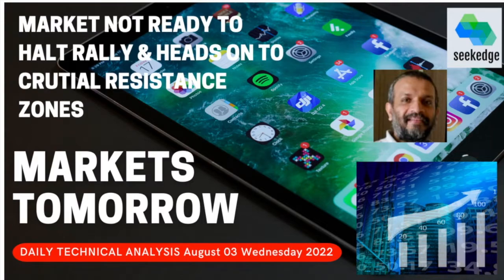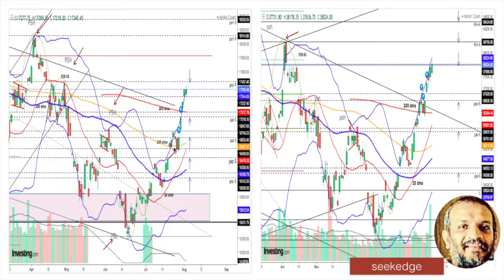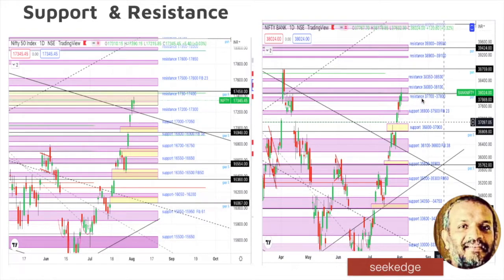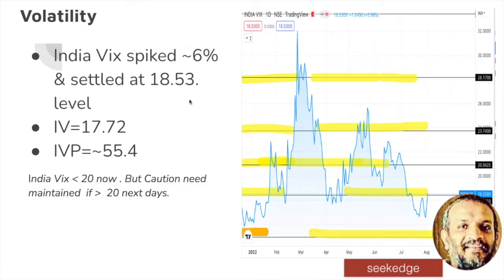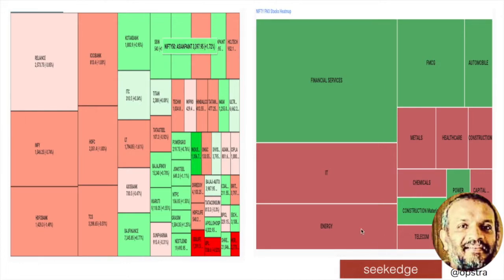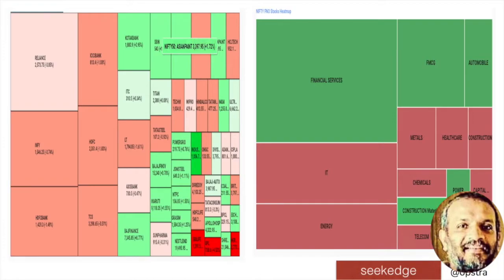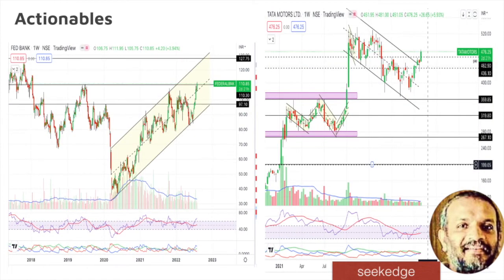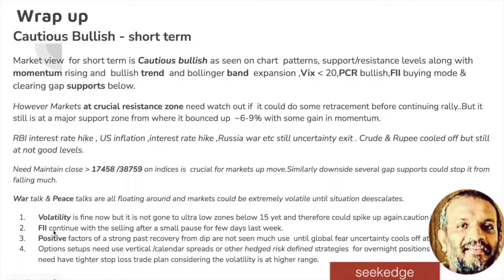NOT READY TO HALT & HEADS ON TO CRUCIAL RESISTANCE : Daily Market Analysis for Aug 03 2022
MARKET NOT READY TO HALT RALLY & HEADS ON TO CRUCIAL RESISTANCE ZONES : Daily Market Analysis of Nifty and Bank-Nifty & Stock Picks for Aug 03 Wednesday 2022